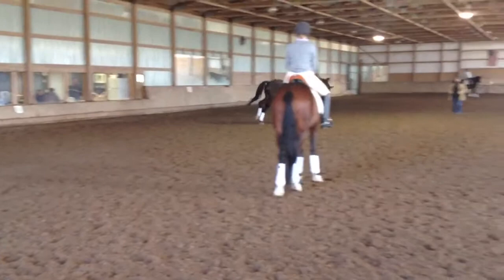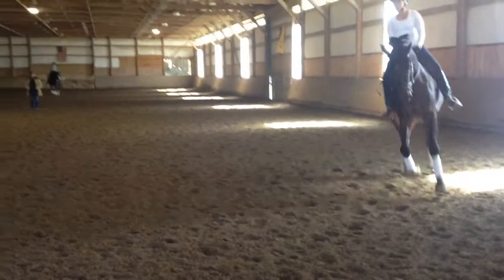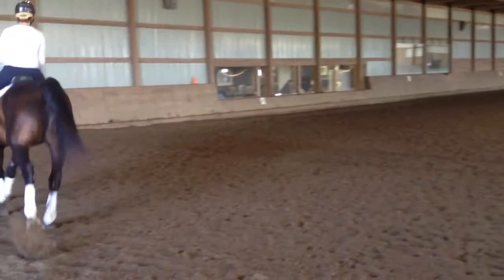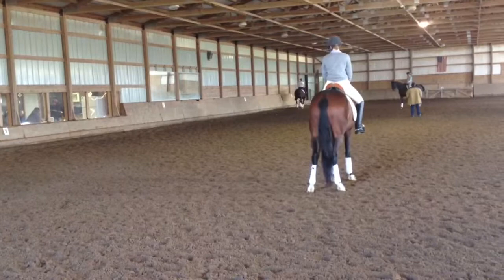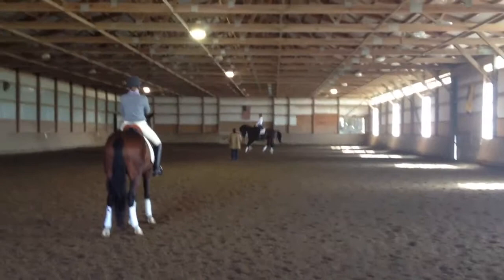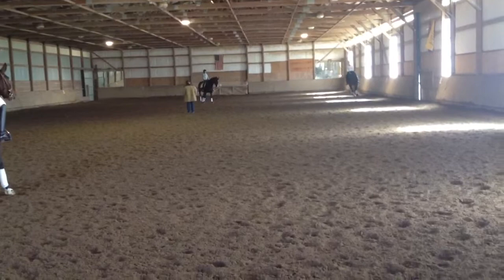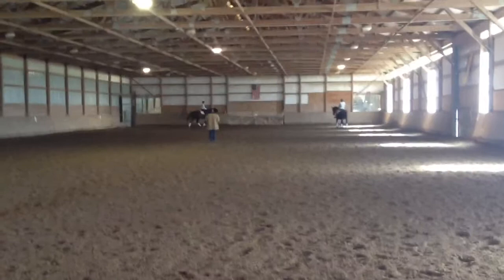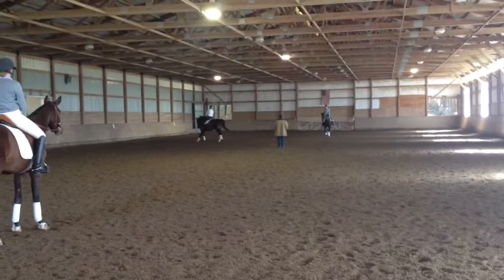Gaelen at Cindy Ishoy clinic - part 3